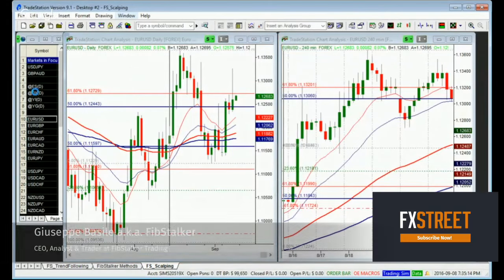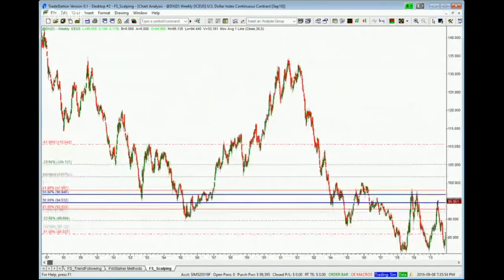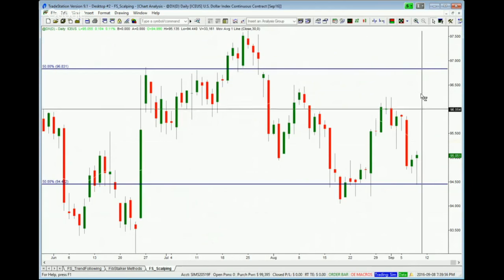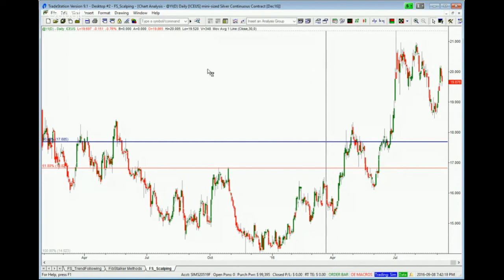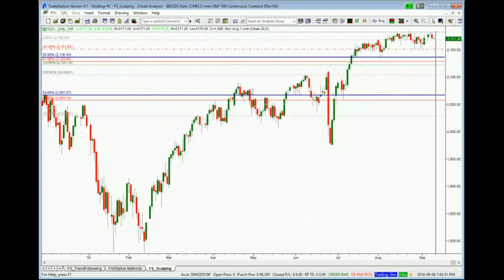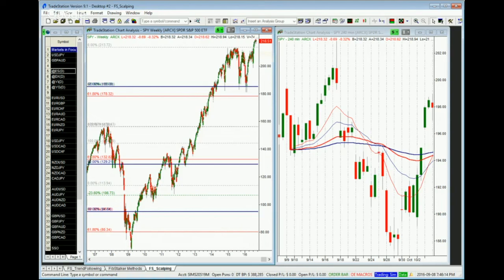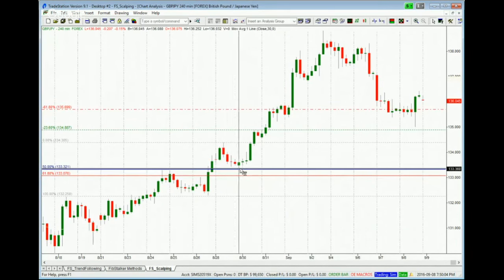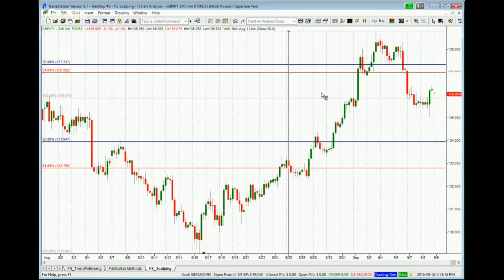Review of Dollar Index, with Silver and S&P500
Giuseppe Basile, a.k.a. the FibStalker, discusses the fundamentals of the Dollar and he will be looking at how algos are positioned in related charts.